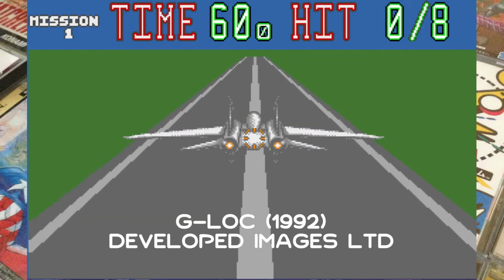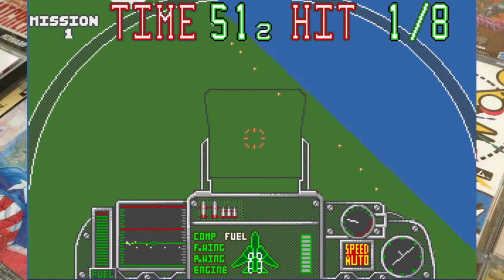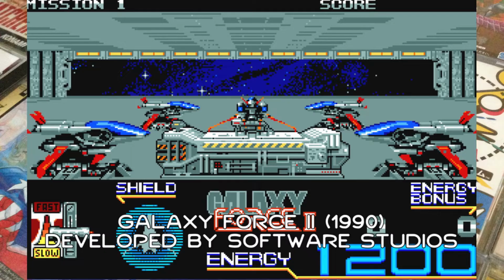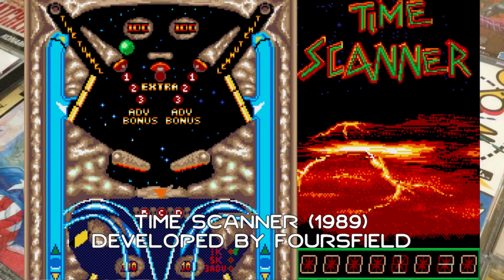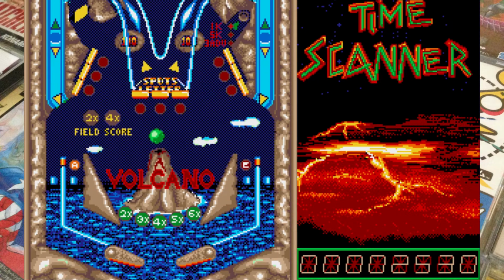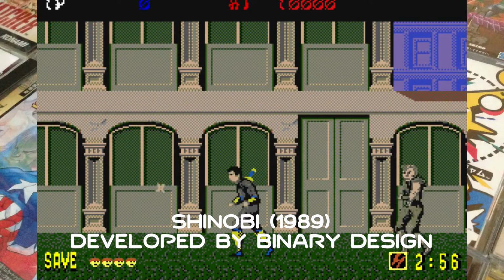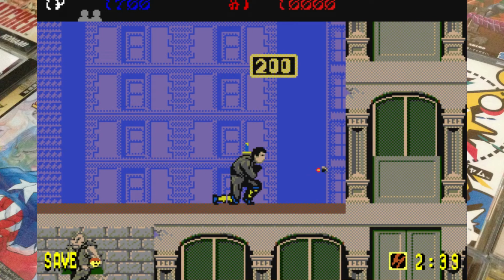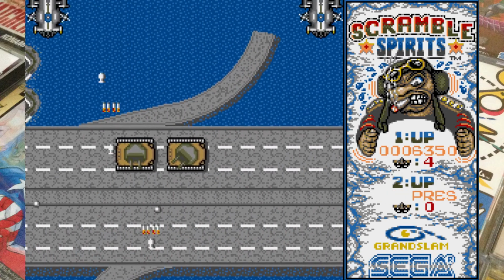5 SEGA Arcade Ports to the Commodore Amiga | SEGADriven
In this video we take a look at 5 arcade-to-Amiga conversions and see how successful (or unsuccessful) the process of porting these SEGA arcade games to the 1987 home micro was.

0:00 Introduction
0:45 G-LOC
1:52 Galaxy Force 2
2:42 Time Scanner
3:47 Shinobi
4:38 Scramble Spirits
5:51 Outro